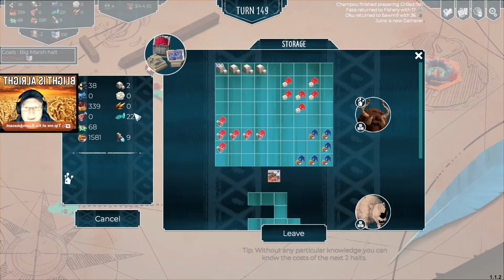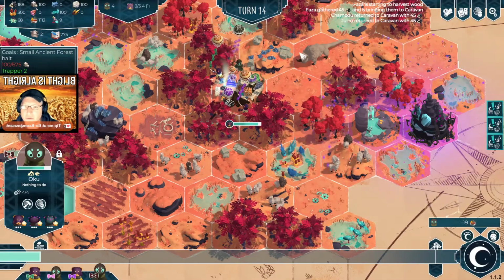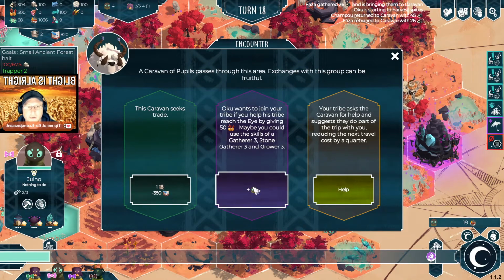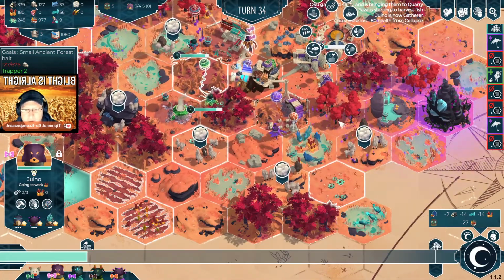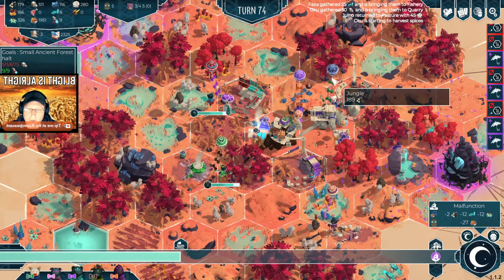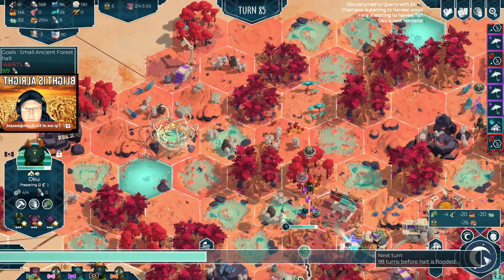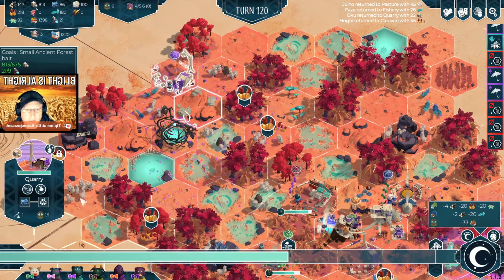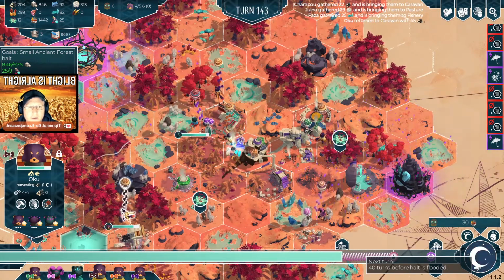As Far As The Eye Letsplay 💎 The Original Roguelike Nomadic City Builder 💎#05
As Far As The Eye is a wonderful and challenging roguey-strategy game. It's a logistic puzzle. It came out about a year ago and I've not been able to stop thinking of it, so here it is. Particularly as we see other games trying to occupy the roguelike/lite city builder space, I keep being brought back to think of this one.

I received a devkey a year ago to cover it at launch, but there was no expectation of further coverage. But here we are!

I'm aiming to upload letsplay content of games that I'm particularly interested in. I've realised that I struggle to do realtime games as well as talk (apart from my beloved Noita of course) so the channel is probably going to shift more and more towards turn basedness over time.

As Far As The Eye Letsplay 💎 The Roguelike Nomadic City Builder 💎